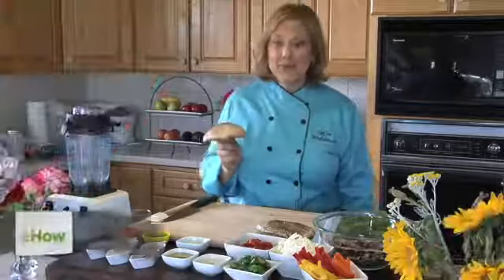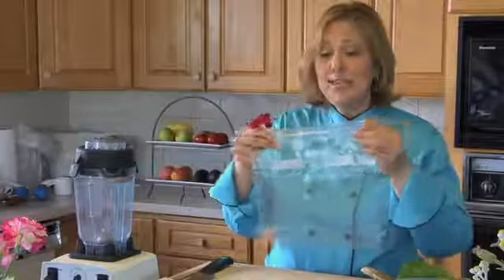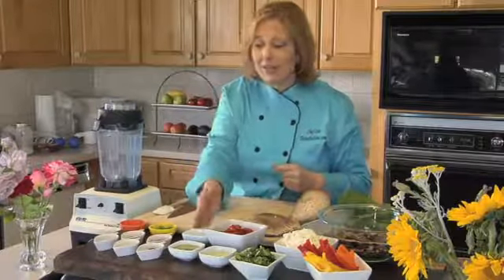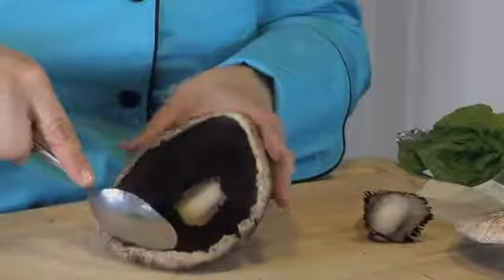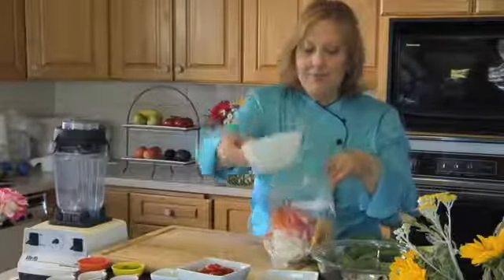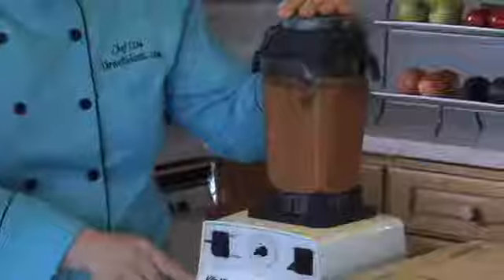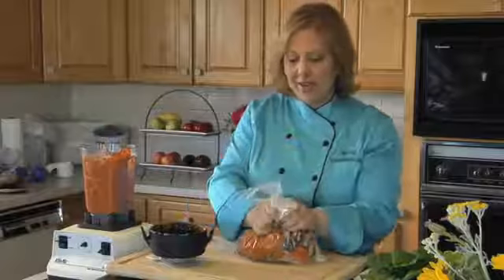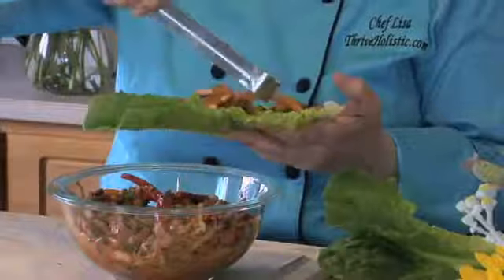Low-Carb Portabella Mushroom Recipes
Low-Carb Portabella Mushroom Recipes. Part of the series: Unique Recipes. Low carb portabella mushrooms can make a delicious topping for another dish or a meal all unto themselves. Find out about low carb portabella mushroom recipes with help from an award-winning raw food chef in this free video clip.